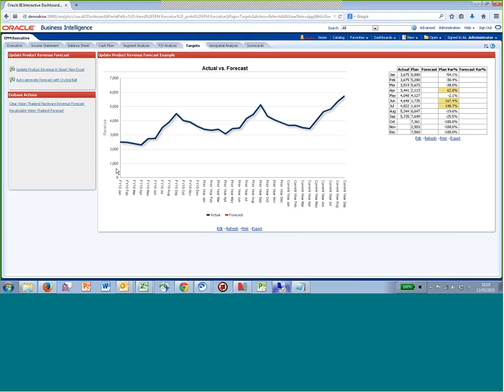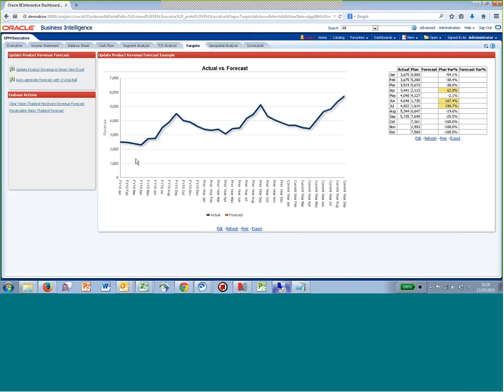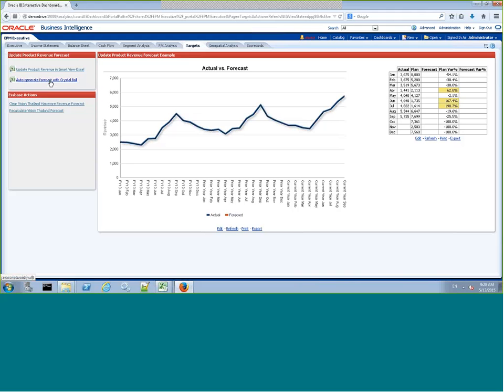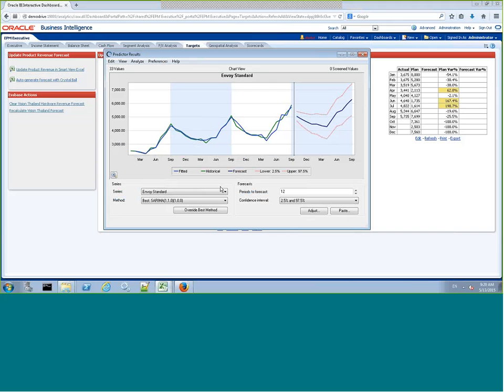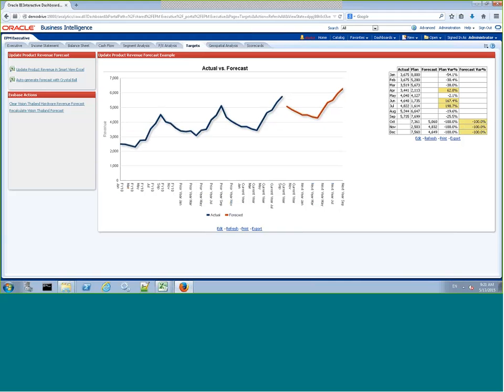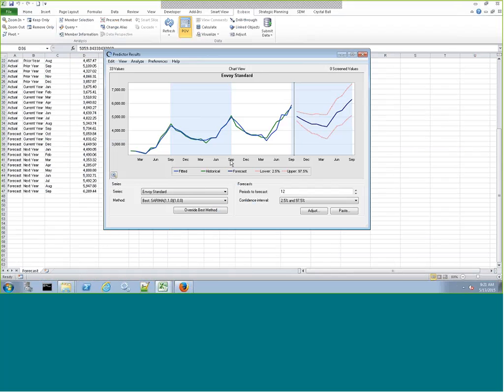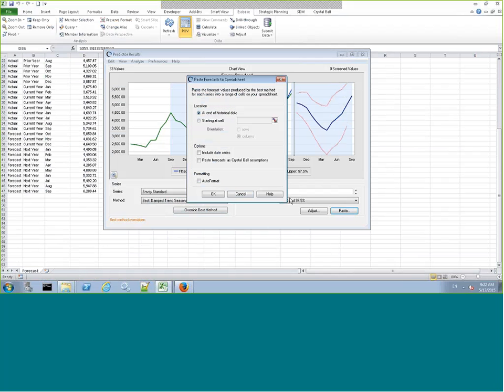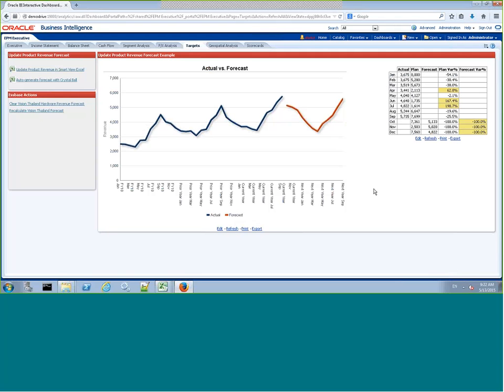Enhance Oracle BI forecasting using Oracle Crystal Ball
See how business users can generate time-series forecasts based on past data using Oracle Crystal Ball within an Oracle Business Intelligence dashboard.